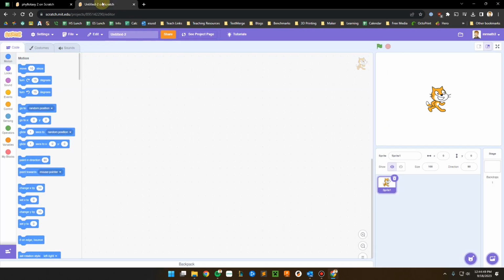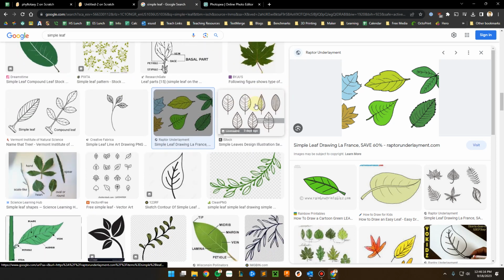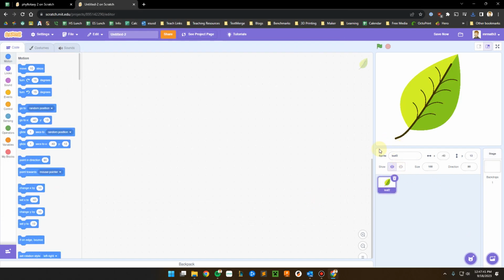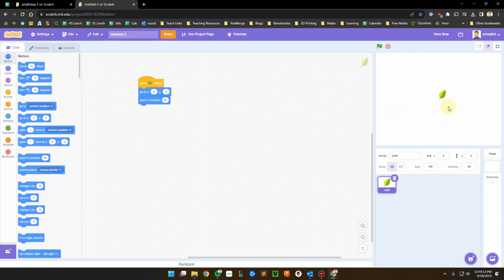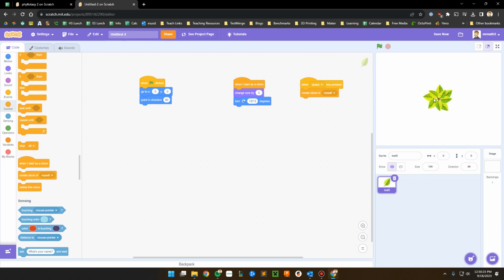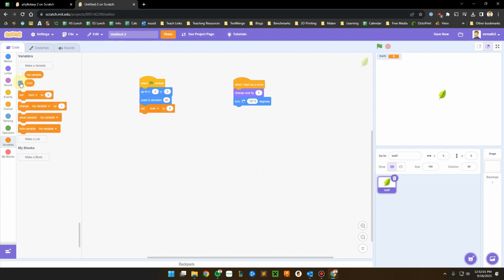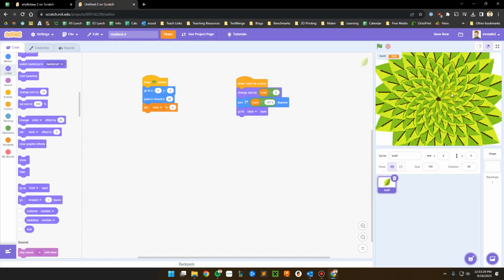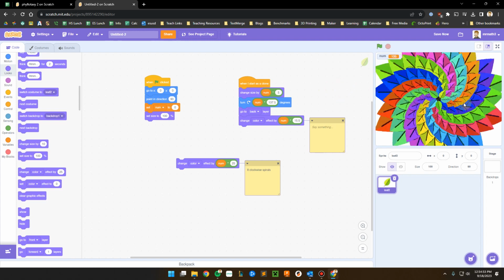Phyllotaxy & Scratch: Mathematically Perfect Biology